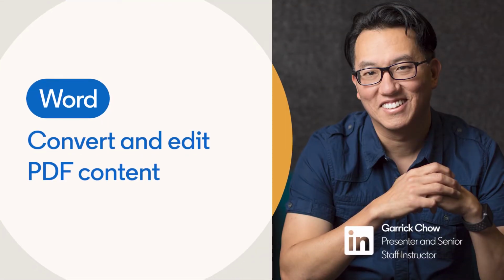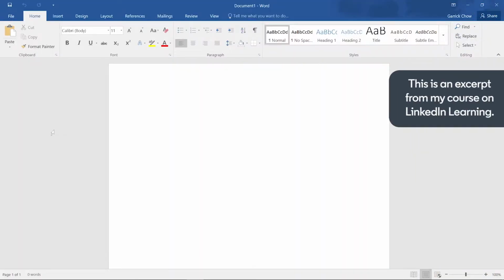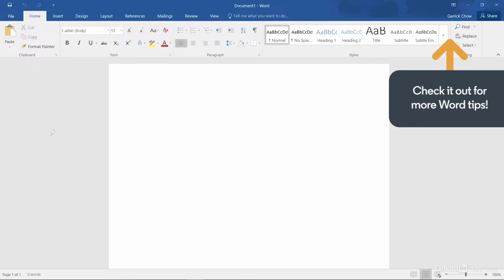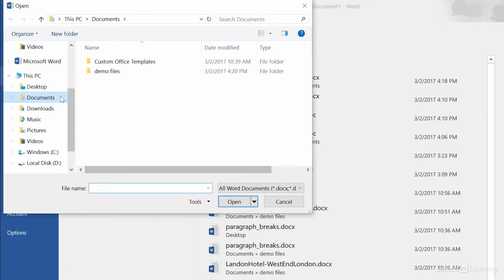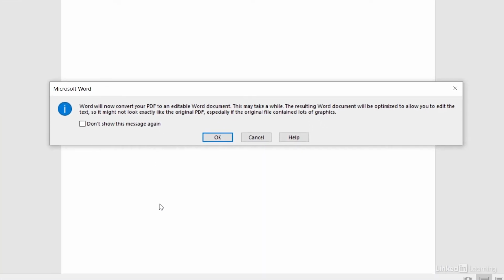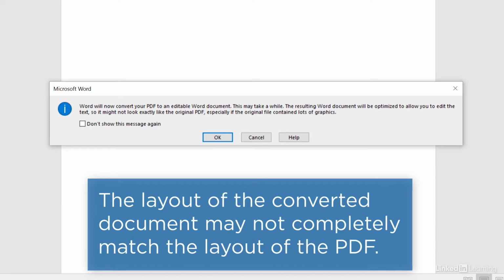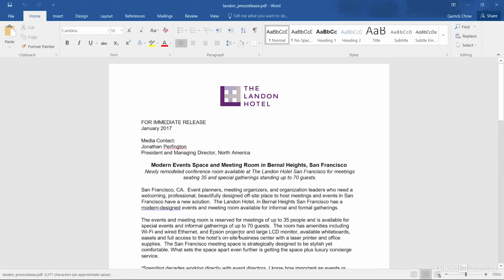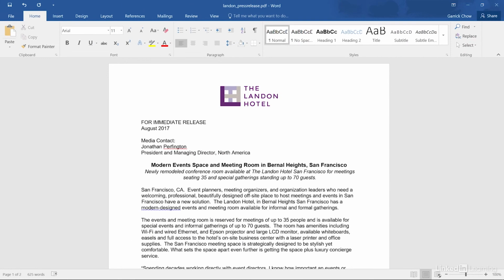Word Tutorial - Edit a PDF document in Word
Learn how to convert and edit PDF content in Word. Explore more Microsoft Word courses and advance your skills on LinkedIn Learning:

This is an excerpt from "Word Quick Tips," a course on LinkedIn Learning taught by Garrick Chow. Garrick has two decades of experience authoring courses on instructional design, productivity, web design, audio engineering, and video editing.